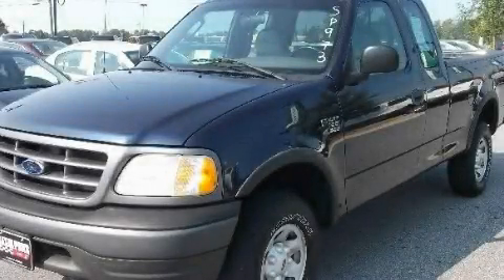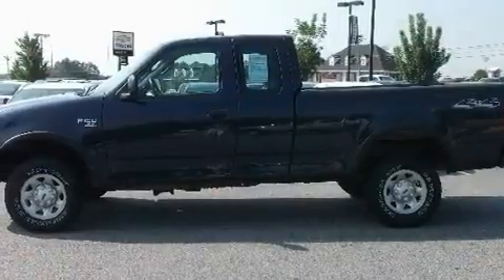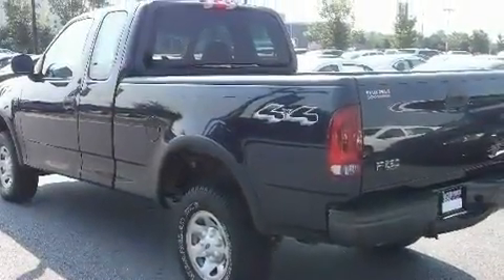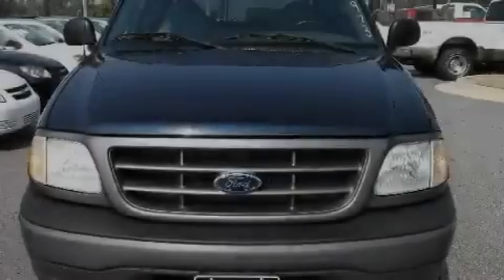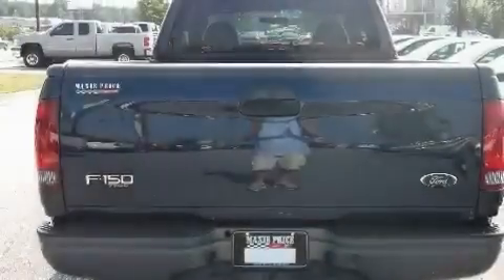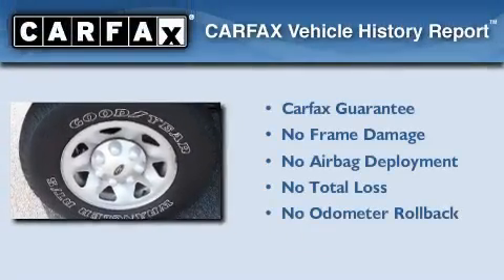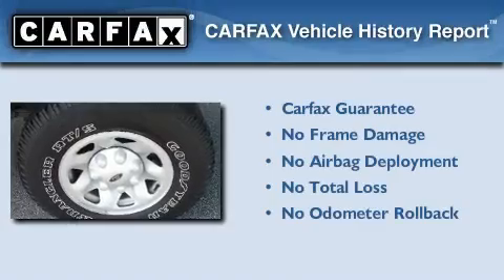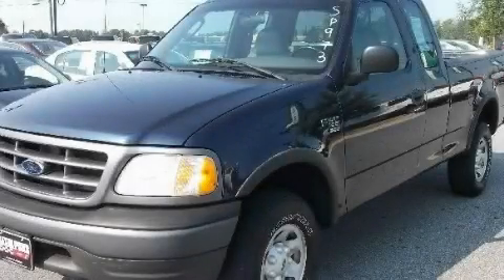2003 Ford F-150 4x4 Loganville GA 30052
We are proud to present this 2003 Ford F-150 4x4.

 Year: 2003
 Make: Ford
 Model: F-150 4x4
 Engine: Gas V8 5.4L/330

 Exterior: BLUE
 Miles: 38,378

 http://

 2003 Ford F-150 4x4 Loganville GA